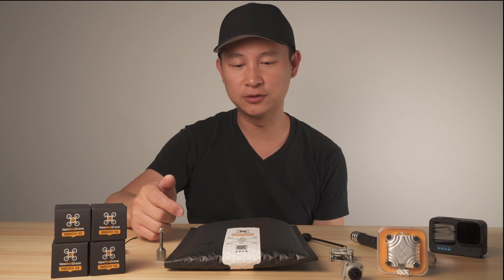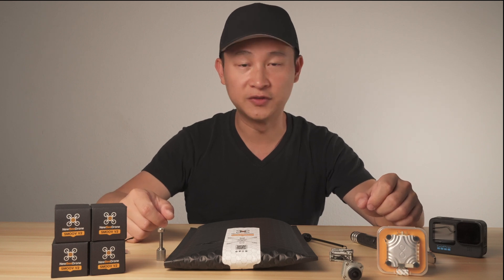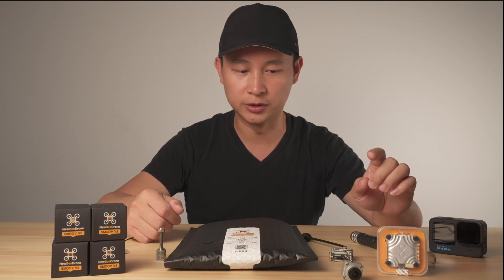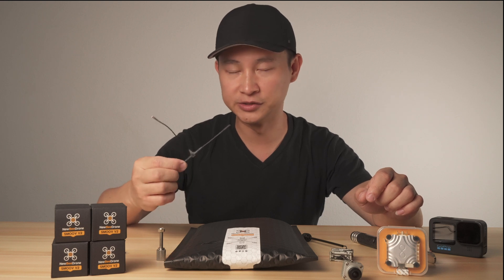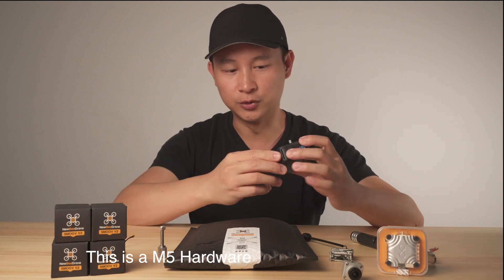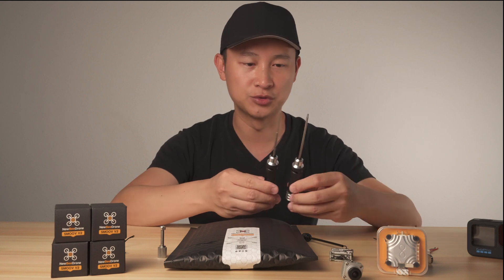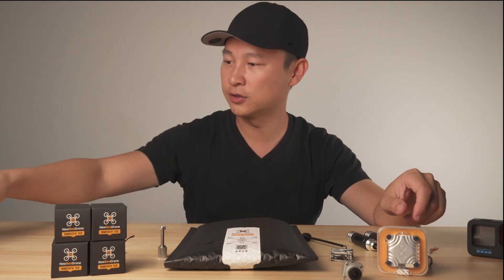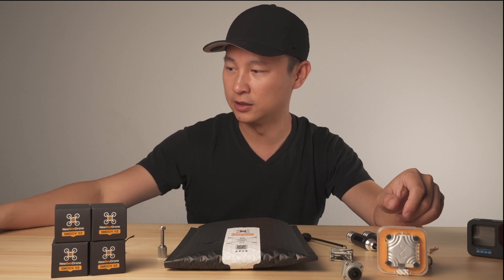Building the NewBeeDrone Inertia FPV Frame | A NewBeeDrone Tutorial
Chapters:
0:00 Intro
1:27 Start the build
1:40 Build up the base
2:06 Install Smoov Motor V2
2:36 InfinityAIO V2 Pro
2:56 Prepare motor wire
3:30 Pre-tin InfinityAIO motor solder pad
4:34 Solder motor wire
5:20 Clean up motor pad solder flux
5:32 Solder Power cable and capacitor
7:15 Apply conformal coating
7:36 Install VTX and Camera
7:55 Install Camera
8:17 Connect VTX
8:35 Vista/Link wiring
8:59 Install Receiver & Led board
9:12 Prepare 16Pin wire for Receiver and Led Board
9:58 Soldering Receiver
11:10 Solder RGB Led board
11:40 Install body standoff
12:04 Install VTX Antenna
12:14 Put on top plate and screws
12:33 Mount LED board
12:43 Install Battery Pad
12:58 Install Action Cam Mount
13:40 Software configuration
13:48 Flash Betaflight firmware
14:11 Load tune file on CLI
14:20 Setup ESC
14:49 Check motor direction
15:03 Bind to remote control
15:16 Check channel setting
15:45 Bind VTX to Goggle
16:15 Install action camera
16:30 Spin up
16:40 Finish

Product Link:
Inertia FPV Frame: